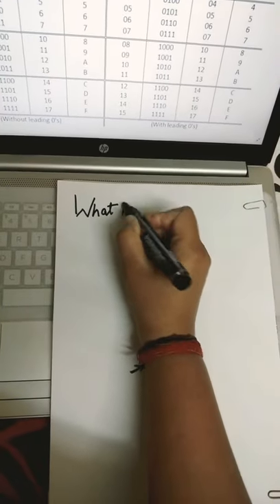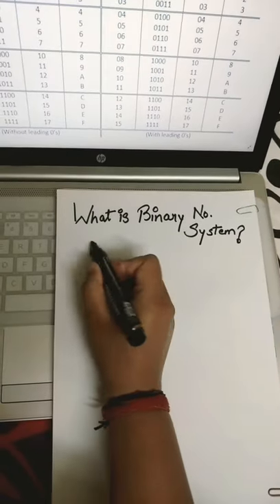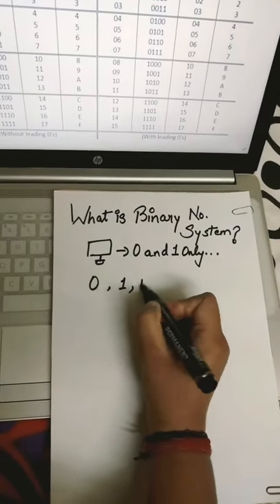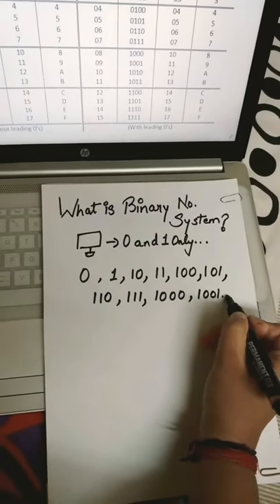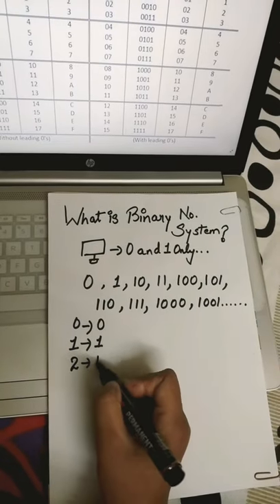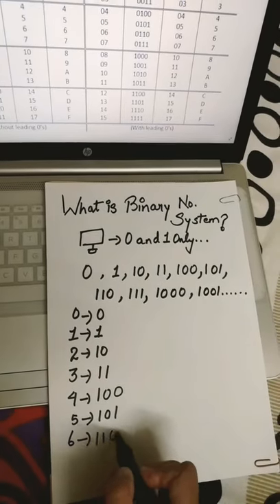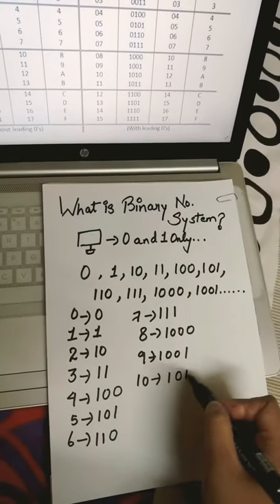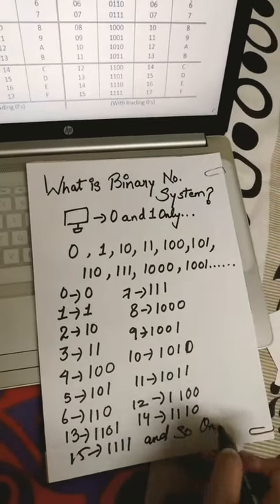Math Digits को Binary Numbers में कैसे लिखें | Very Easy | Short trick | Computer | IT | CS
In this video, you'll learn, How to get binary number of any mathematical digit.
Computers, IT, CS binary to any, any to binary, maths digits to binary numbers, computer system.
any base to decimal
decimal to any base
hex converter
octal number system
decimal to octal conversion
binary to octal
octal to binary
decimal to octal converter
convert octal to decimal
convert decimal to octal
octal to decimal converter
hex to binary converter
decimal to hexadecimal conversion
binary to octal conversion
octal to binary conversion
number system conversion
binary to hexadecimal conversion
convert binary to octal
binary to hex converter
octal to hexadecimal
binary to octal converter
conversion of decimal to octal
octal number
octal converter
binary conversion
binary to decimal converter
octal to hexadecimal conversion
octal to decimal conversion method
octal system
binary calculator
binary to decimal
Polytechnic
binary subtraction
adding binary numbers
subtraction of binary numbers
binary multiplication
binary arithmetic
binary adder
binary addition calculator
convert binary to decimal
binary one
binary math
binary 10
binary addition and subtraction
binary subtraction calculator
10 in binary
two s complement
2's complement
Polytechnic
2's complement calculator
2 complement
1 s complement
two's complement
one s complement
signed binary numbers
9 s complement
complement 4
1s complement
two's complement calculator
signed binary
2's complement converter
binary complement
complement of a number
negative binary numbers
2s complement subtraction
complement 3 and 4
2's complement addition
1s complement and 2s complement
10 s complement
negative numbers in binary
2 complement calculator
1s and 2s complement
subtraction of two binary numbers
two twos
negative binary
complementary numbers
complement 2 in hindi
full adder
full adder circuit
half adder and full adder
full adder using half adder
half adder circuit
adder circuit full adder
half adder
half subtractor
full adder circuit
full subtractor truth table
full adder truth table
binary subtraction
half adder circuit
subtractor
adder circuit
full subtractor circuit
subtractor circuit
half subtractor truth table
full adder theory
half subtractor and full subtractor
half adder truth table
subtractor truth table
full subtractor using half subtractor
4 bit adder subtractor
half adder and full adder theory
ripple carry adder
full adder using two half adder
binary subtractor
adder subtractor
binary adder
4 bit adder
half subtractor circuit
half and full adder
Half adder
decimal to binary
hex to dec
hex to binary
convert hex to decimal
hex to decimal converter
hex calculator
binary to decimal conversion
hexadecimal to decimal conversion
decimal to binary conversion
binary to hex
binary numbers
convert decimal to binary
decimal to hex converter
decimal to binary converter
convert decimal to hex
dec to hex
convert to hex
hex to int
binary conversion
hexadecimal conversion
binary number converter
binary calculator
Multiplexers in hindi
Raul s tutorialmux
analog multiplexer
multiplexers
digital multiplexer
demultiplexer
multiplexer ic
multiplexer circuit
multiplexer chip
analogue multiplexer
signal multiplexer
analog multiplexer ic
multiplexer analog
multiplexer demultiplexer
mux switch
ic multiplexer
4 channel multiplexer
4 to 1 multiplexer
mux multiplexer
8 to 1 multiplexer
serial multiplexer
4 1 multiplexer
8 1 multiplexer
multiplex switch
multiplexer switch
usb multiplexer
digital mux
demultiplexer ic
mux and demux
optical multiplexer
16 to 1 multiplexer
digital multiplexer ic
switch multiplexer
voltage reference
8 1 mux
ethernet multiplexer
data multiplexer
analog multiplexer demultiplexer
i2c analog multiplexer
8 input multiplexer
16 input multiplexer
16 channel digital multiplexer
8 to 1 mux
2 input multiplexer
16 channel analog multiplexer
16 bit multiplexer
multiplexer 4 to 1
multiplexer 8 to 1
4 input multiplexer
i2c multiplexer
high speed multiplexer
multiplexer 16 to 1
multiplexer 2 to 1
logic multiplexer
add drop multiplexer
differential multiplexer
2 bit multiplexer
quad multiplexer
staco energy
nmea multiplexer
16 multiplexer
mux chip
analog multiplexing
multiplexer applications
digital logic multiplexer
multiplexer digital
16 to 1 mux
multiplexer digital logic
multiplexer in digital electronics
multiplexer in dld
cctv multiplexer
mux 4 to 1
cmos multiplexer
power multiplexer ic
power multiplexer
analog switches and multiplexers